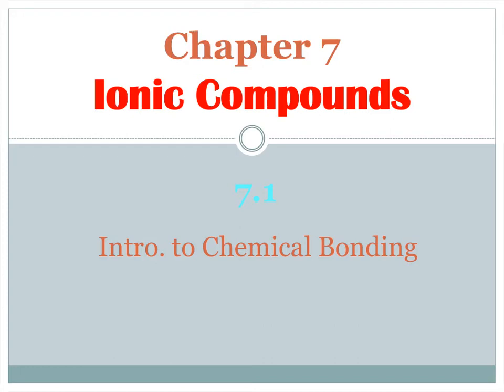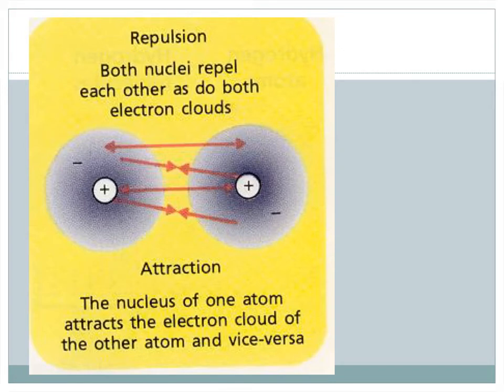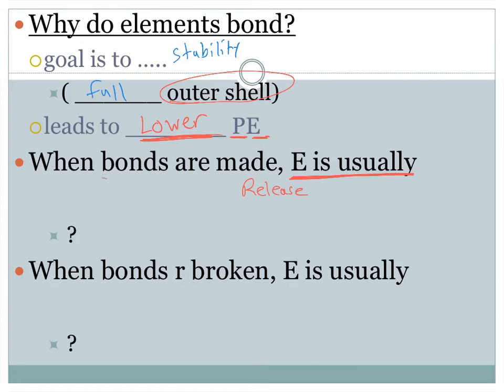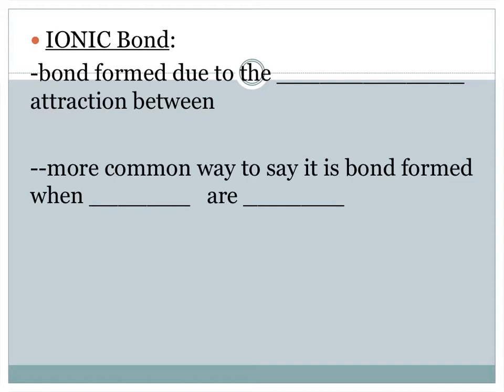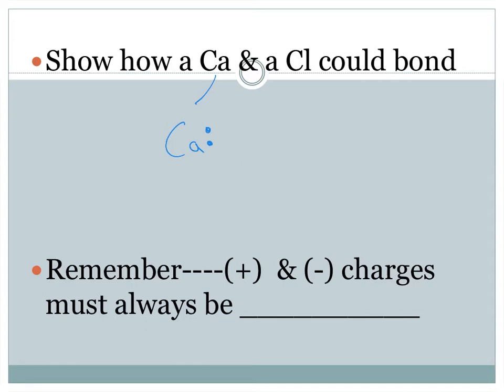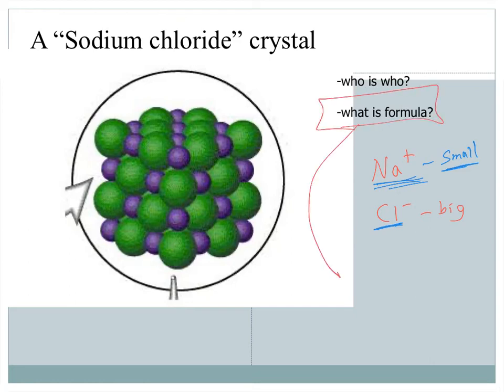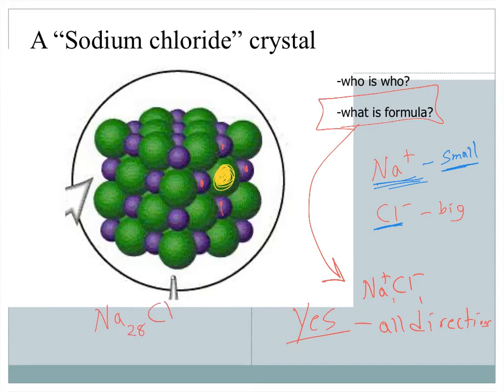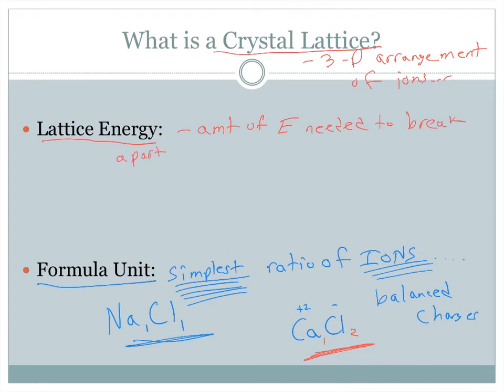Ionic Bonds—spring 20